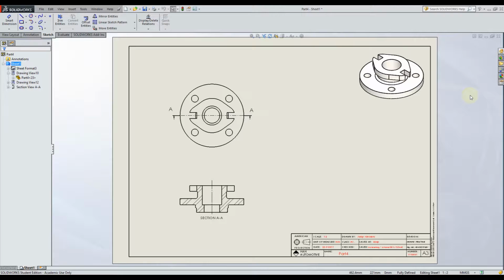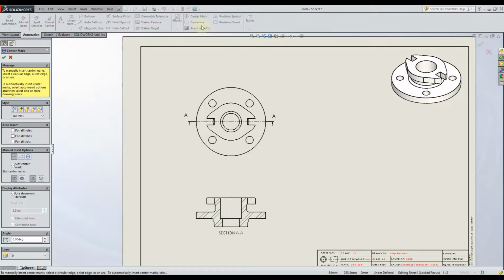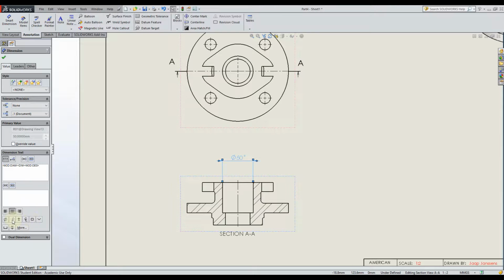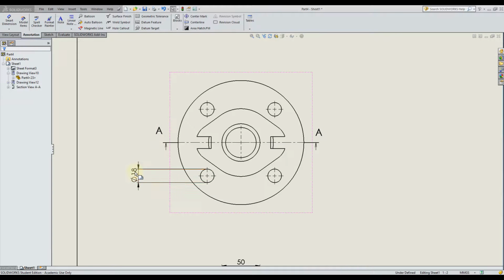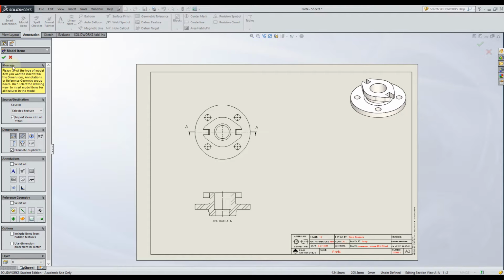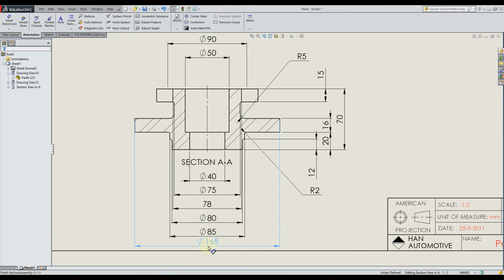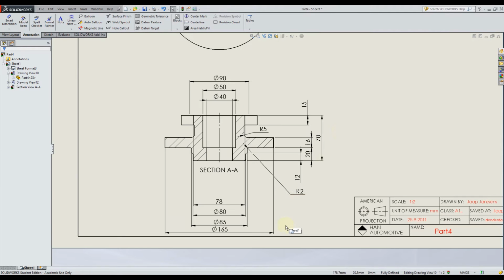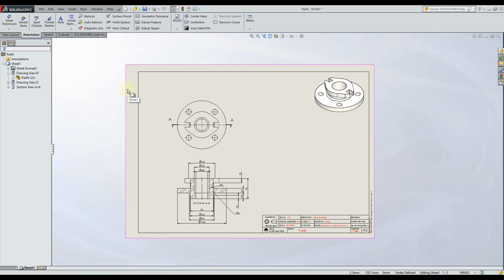CAD C3 Lesson 16